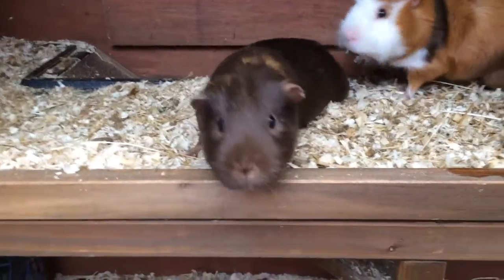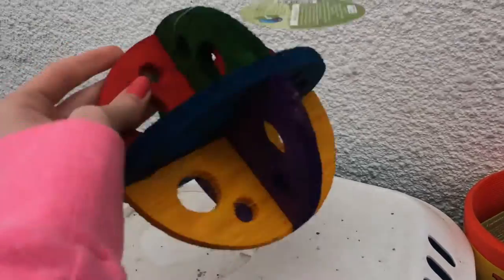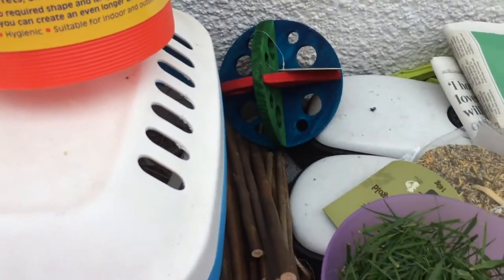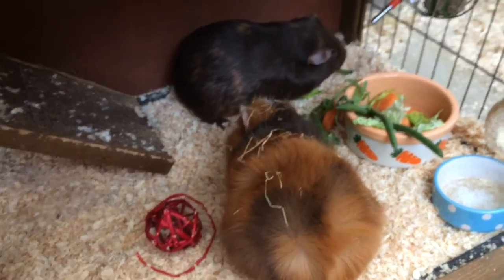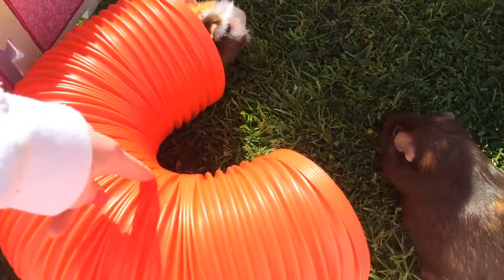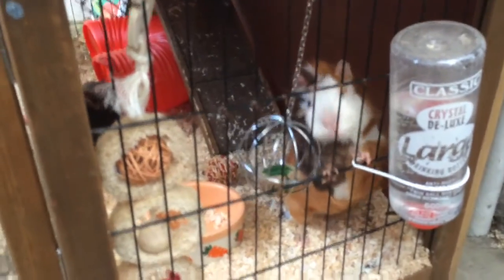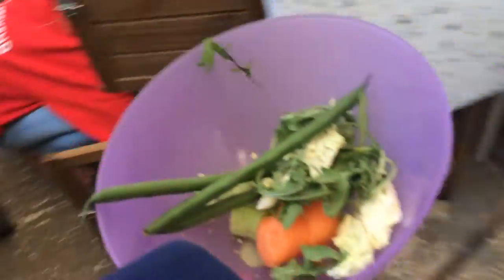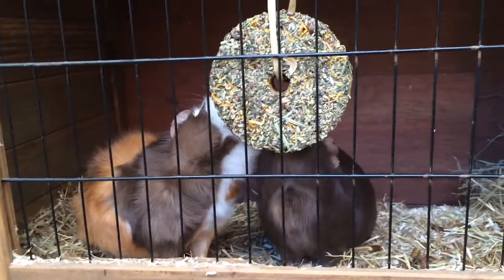THE GUINEA PIGS BIRTHDAY !!!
On Thursday 2nd June it was Simba and Gus's 2nd birthday!  in this video i show you what i did with them on their birthday and what presents i got them.  i hope you enjoy it , please make sure to comment like and subscribe and please leave video requests down below and i hope to see you all next week :)

Lucy xx